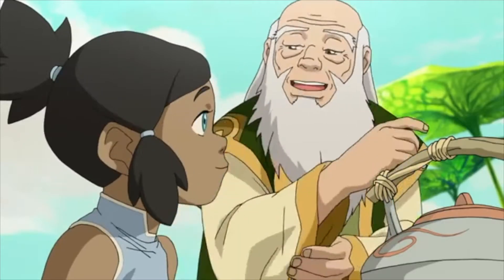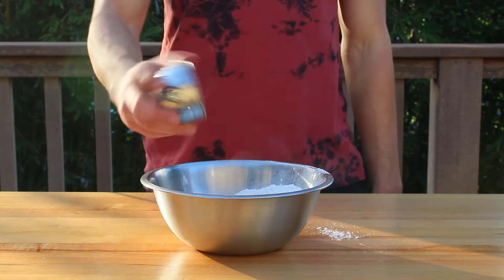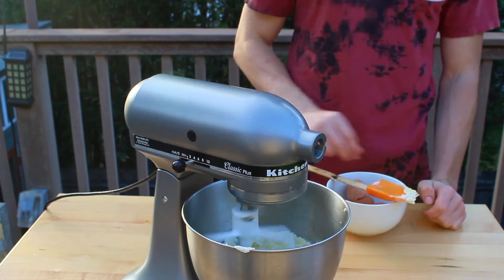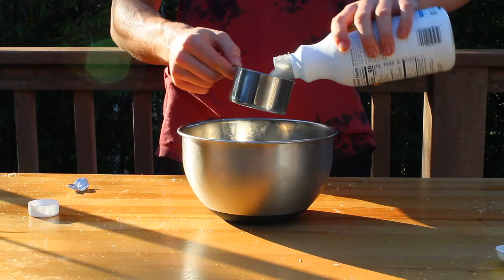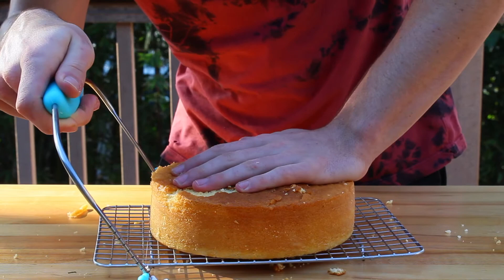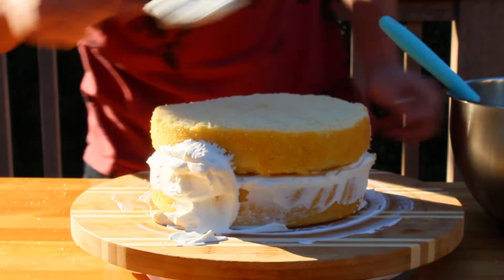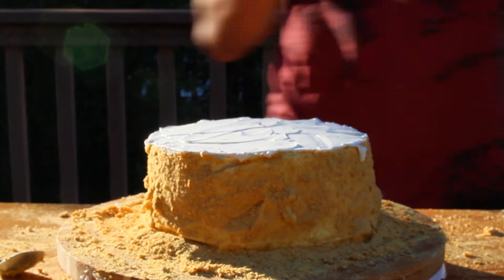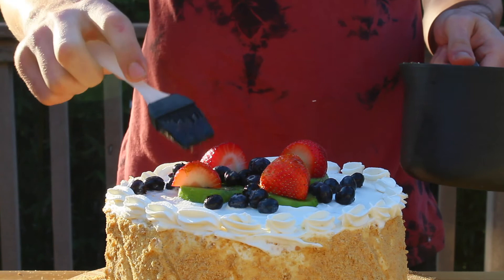How to make uncle iroh's spirit world cake from the Legend of Korra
So the legend of Korra is one of my favorite tv shows remember when Korra finally meets Uncle Iroh in the spirit world? because I do it was my favorite scene in the whole Legend of Korra series so I decided to drop a cake recipe based on the one Uncle Iroh and Korra shared in the spirit world its pretty easy to make and I am confident the average Legend of Korra fan shouldn't have much trouble making it